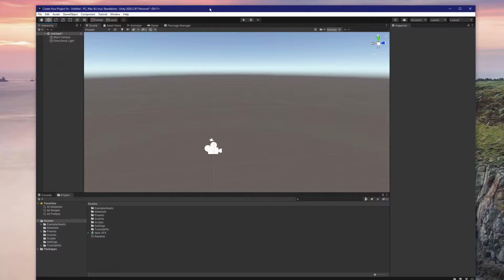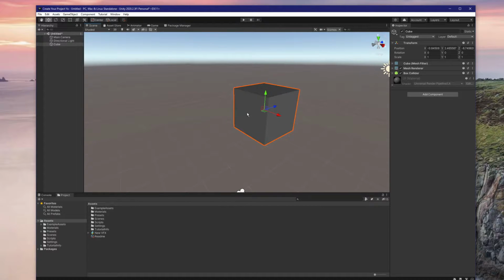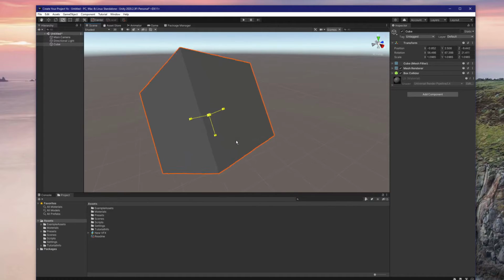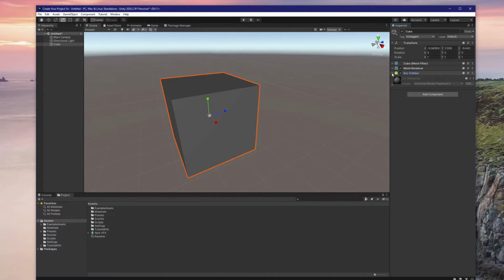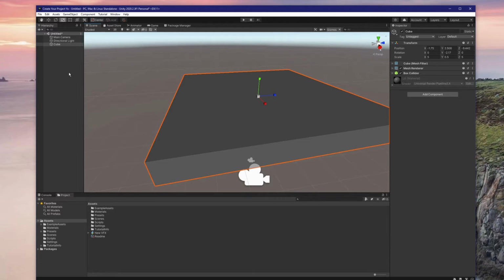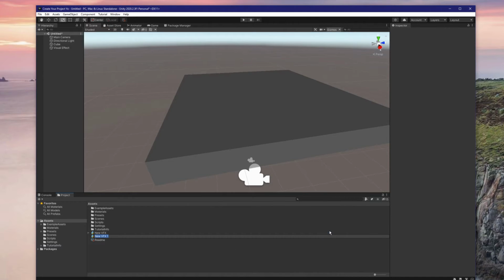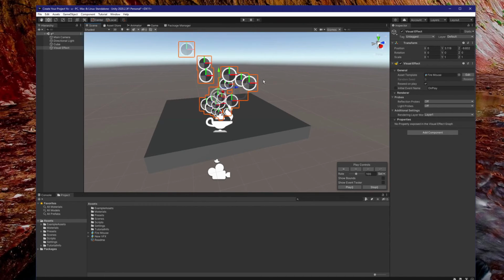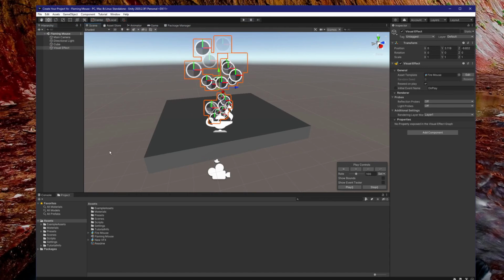Unity 3D Tutorial - Fire Mouse - How to use the Visual Effect Graph (Beginners, Part 2)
Part 2. Hello all, my name is Kero and I am a game developer for the studio
Team iNtuition: Web & Game Development.

This is video 2 in a larger tutorial series where the focus is on learning to use VFX and C# scripting with the Unity game engine to let your imagination run wild in creating splendorous effects.

Also, if you are interested in our upcoming game titles, feel free to check us out on steam